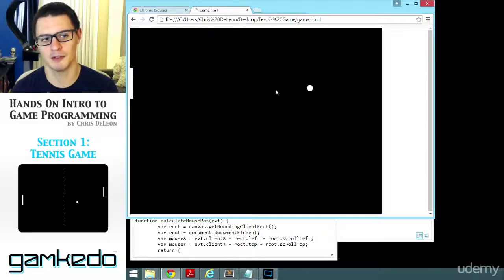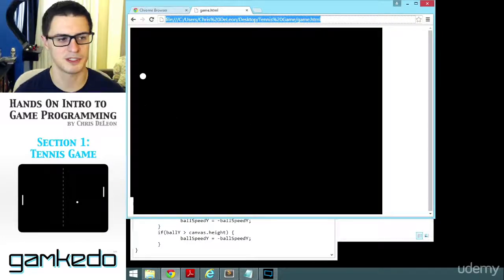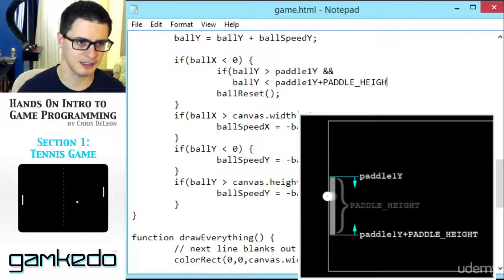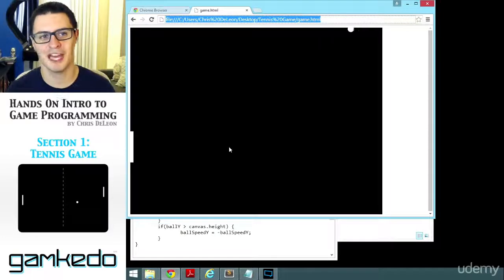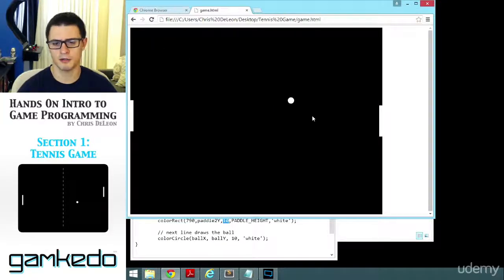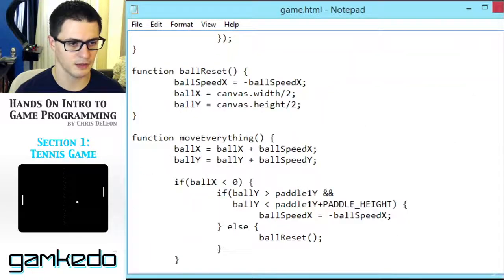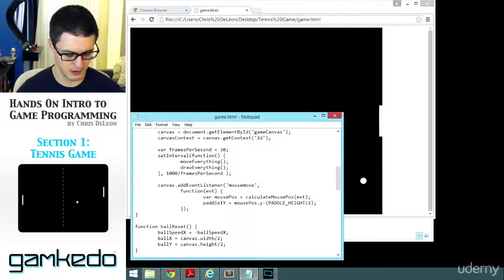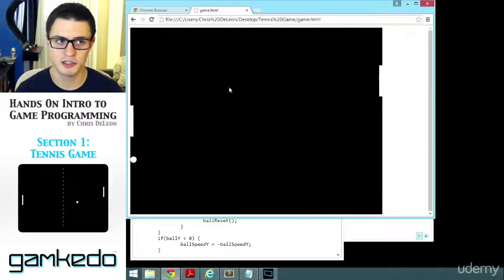Code Your First Game-Arcade Classic in JavaScript (8 Ball Reset and Collision)